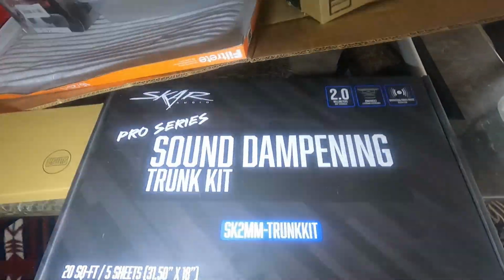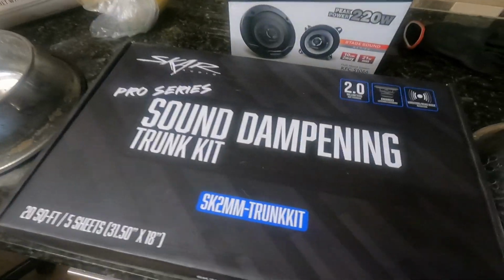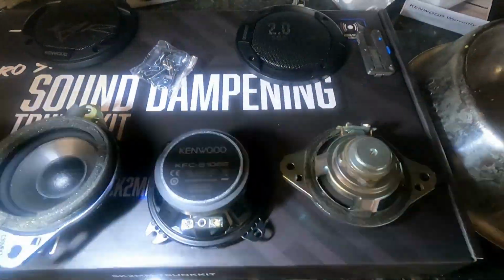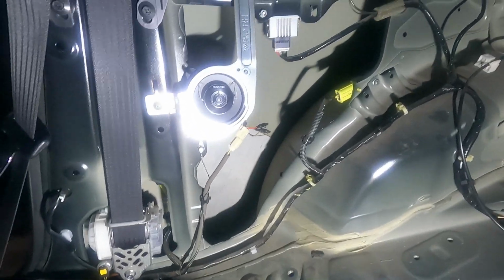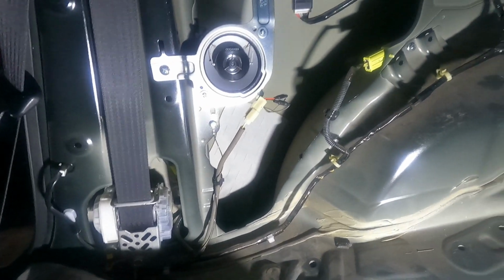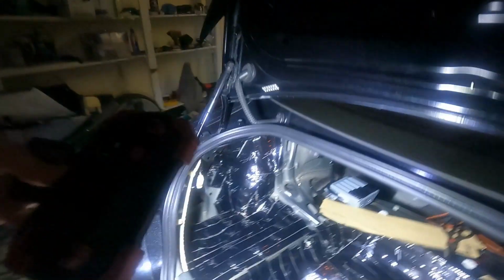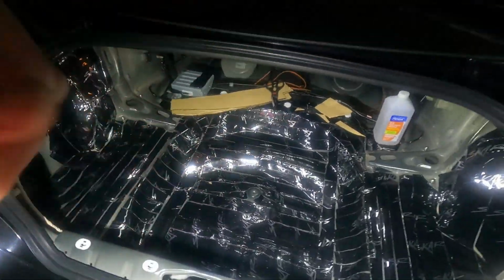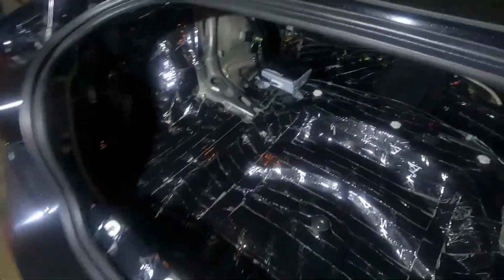Sound Dampening/Rear Seat Delete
In this video you can watch me rip out my back seats and everything from the front seats back. Then I install some new speakers and sound Skar Audio sound dampening directly on the body.